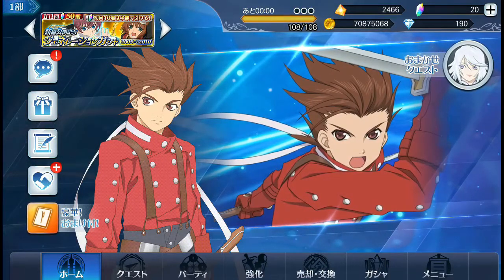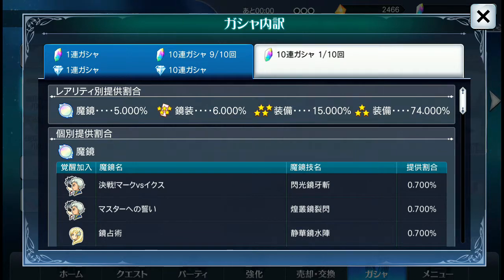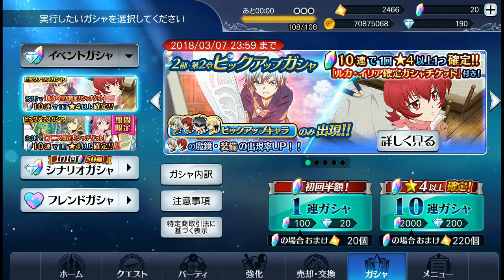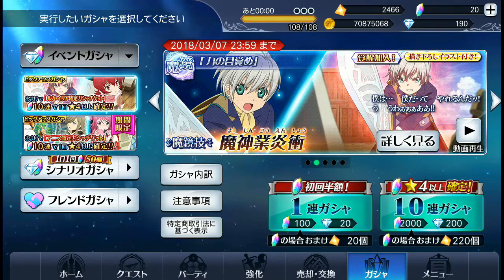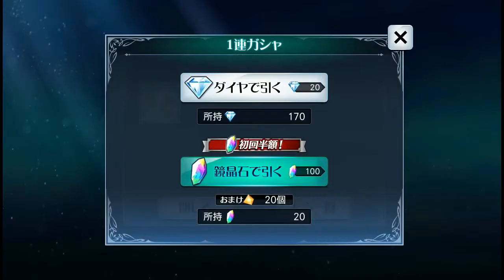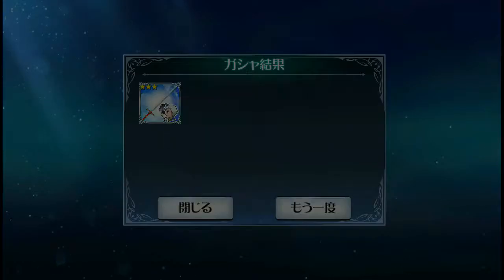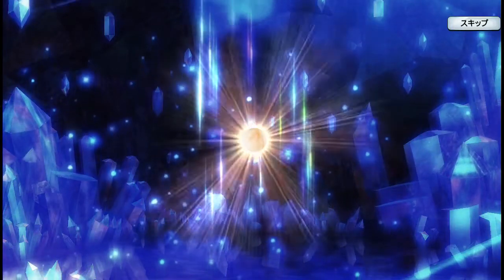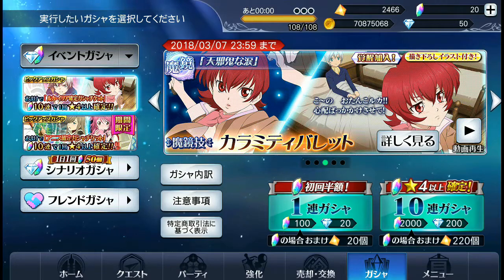Tales of the Rays (JP) Ruca and Illia Summons/Breakdown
We do a couple summons and go over whats in the banner for the new story chapter.